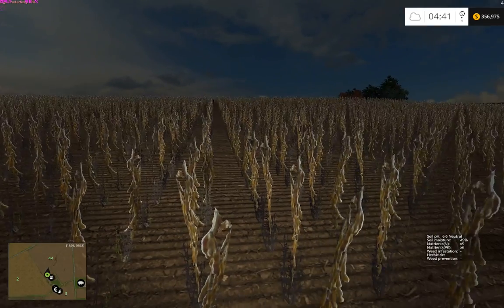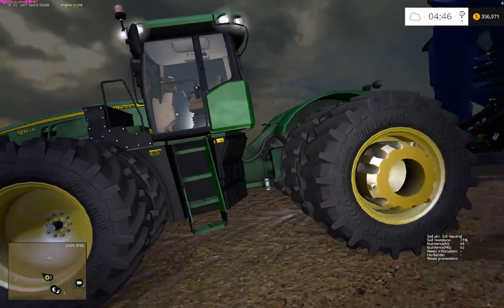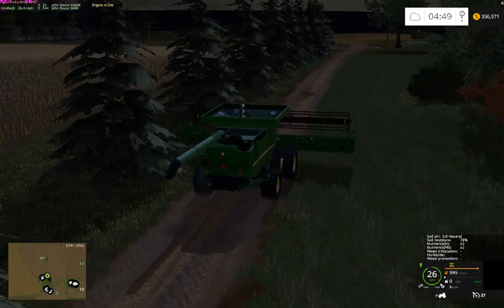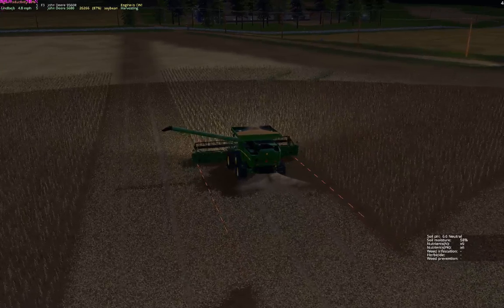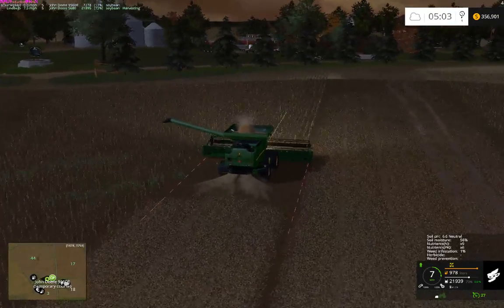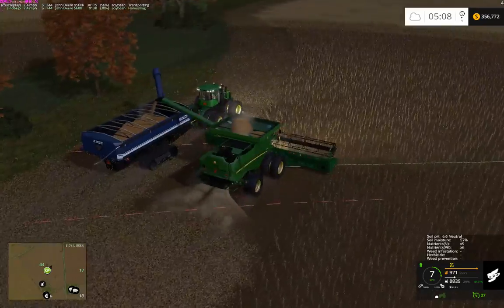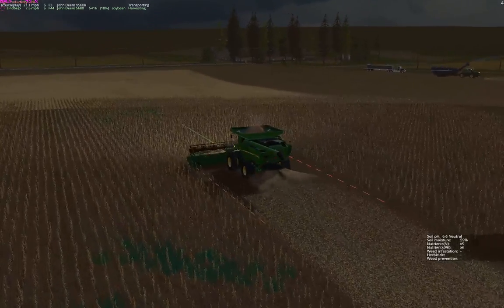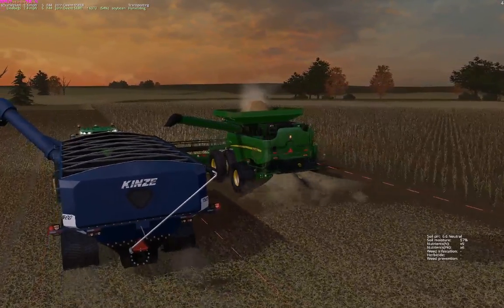Gameplay and discussion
We acquired a new Kinze 1500 soft track grain cart last season after we traded in the old 1050, so we are excited to get it in the field to see how it increases the efficiency of our operation.  S680 is on it's third season as we begin to tackle our 460 acres of soybeans and corn.

Recorded: MSI Afterburner
GPU: GTX970
CPU: i5-4690k
Motherboard: Z97X-UD5H-BK